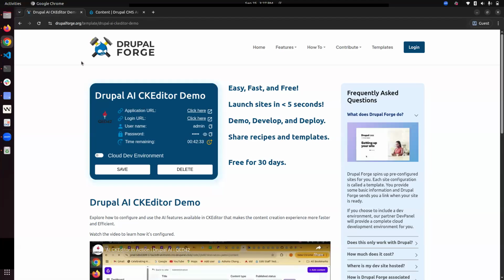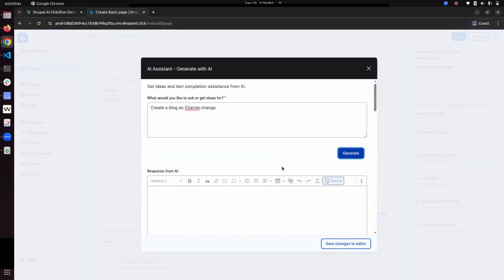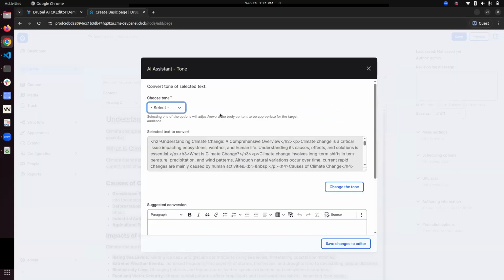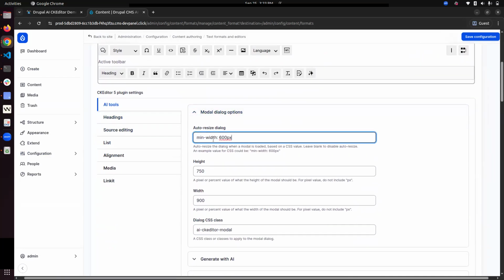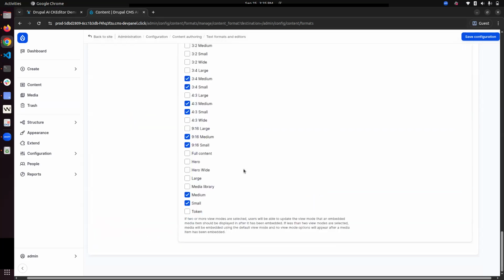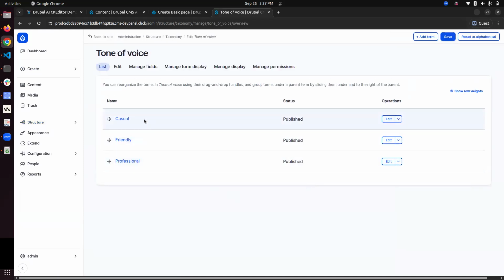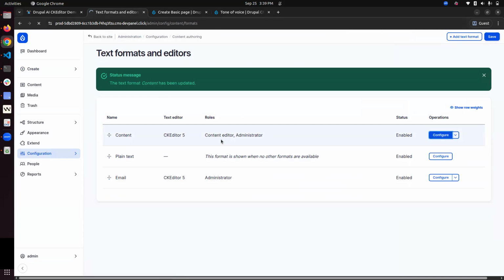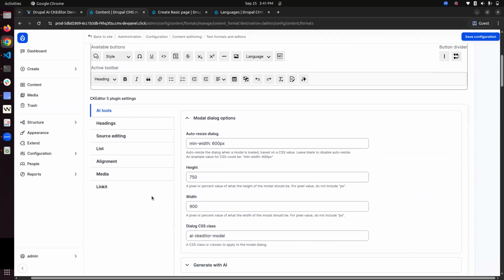AI CKEditor in Action | Drupal AI | QED42